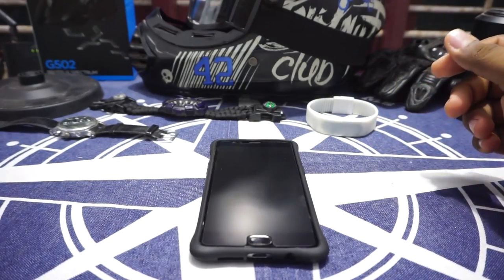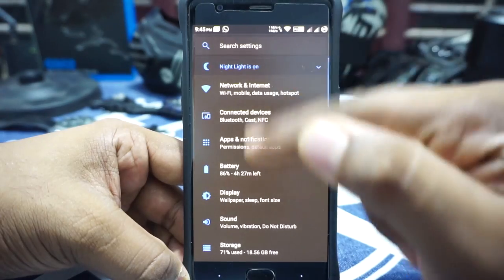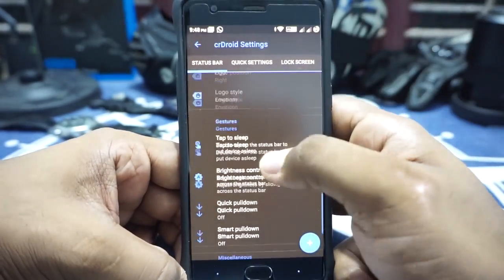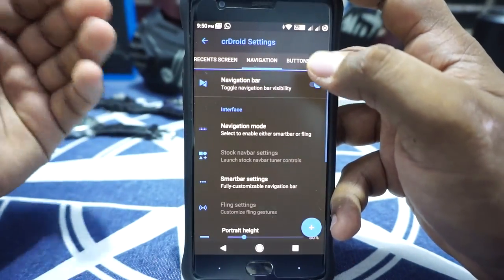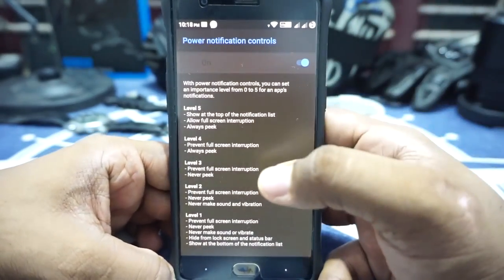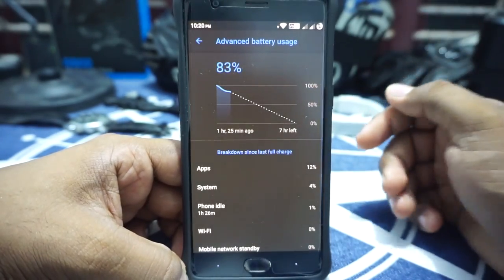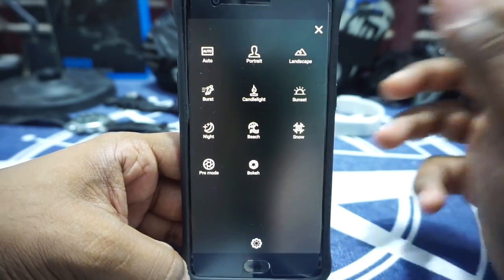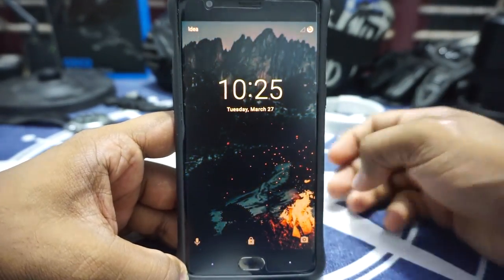crDroid [Android 8.1 Oreo] For OnePlus 3/3T (Rain)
crDroid, One of the Most Feature Rich Roms wot rival the likes of RR, has made its way to Oreo!